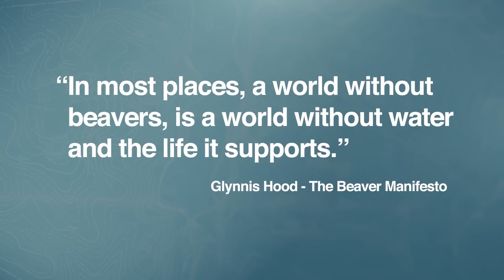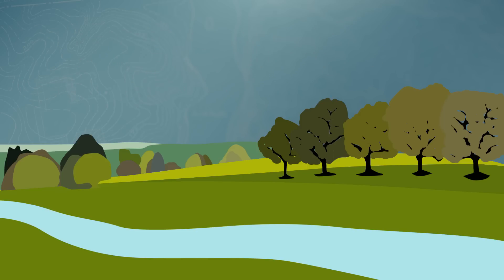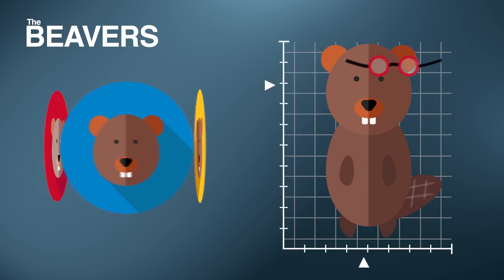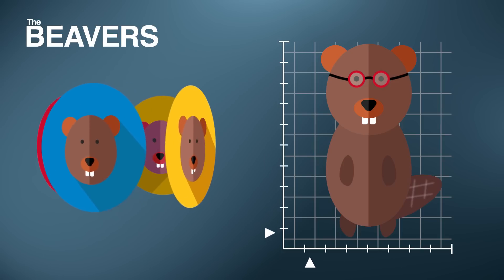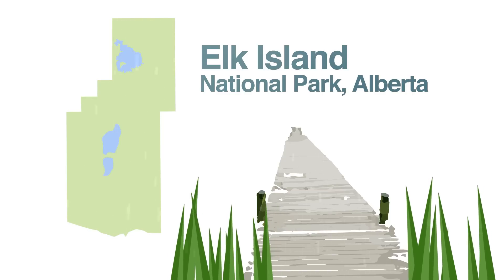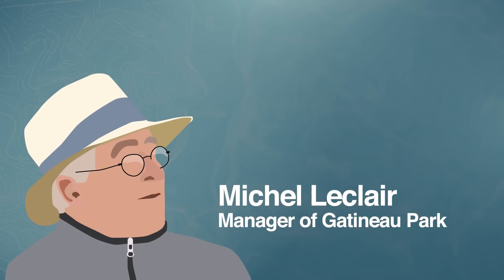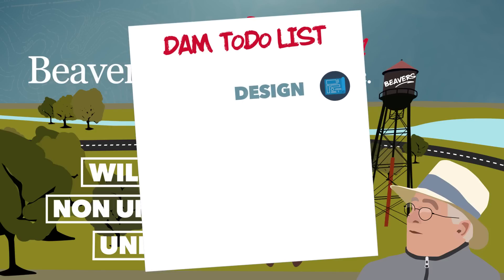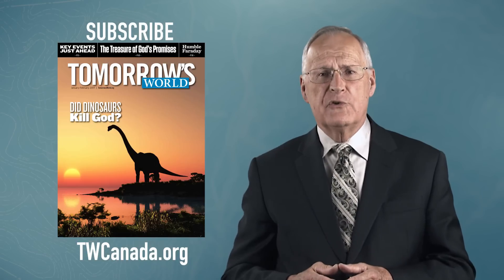Consider the Beaver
The beaver is second only to man in its ability to permanently alter the environment to meet its needs.  It modifies landscapes and brings water back to previously dry areas. Much research is now being done in putting the beaver to work, perhaps impacting the planet’s water supply.

Beavers are designed for their role: teeth that never stop growing and cannot be worn out, bodies perfectly designed for swimming, eyes with built-in swimming goggles and the ability to stay submerged for 15 minutes. They are built to lift many times their own weight, pulling heavy logs to the water. They could not have been better engineered for their role.